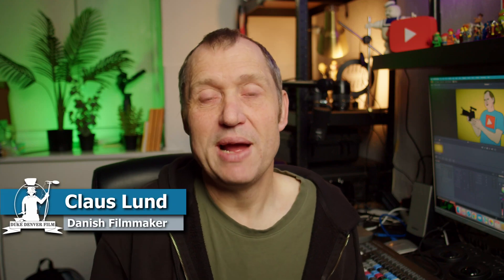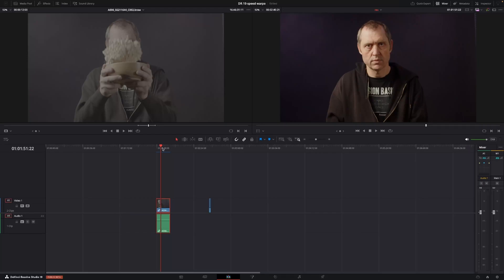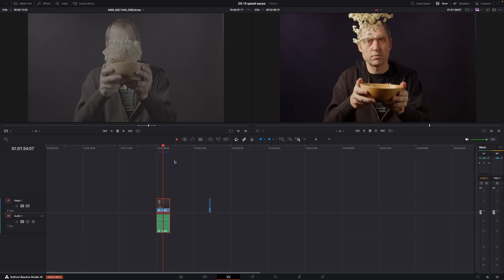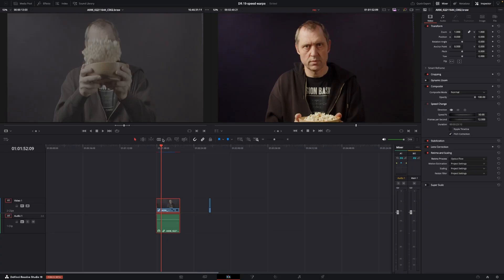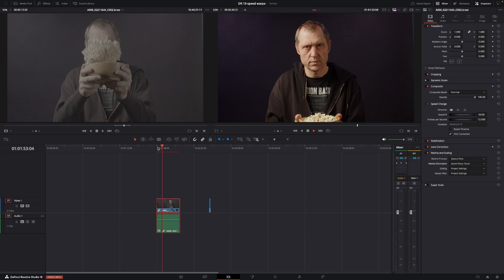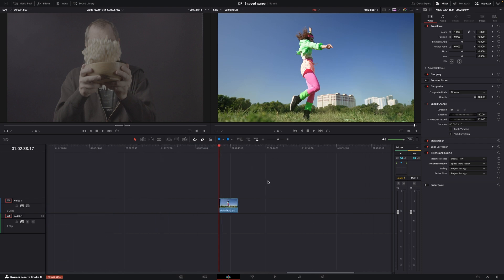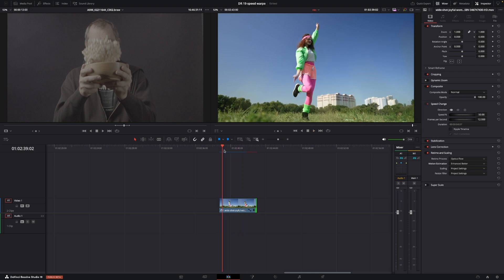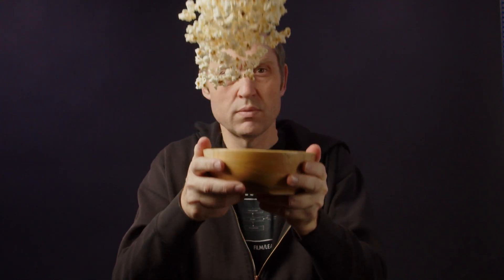The Surprising Power of the Speed Warp Effect in DaVinci 19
How good Is the new update of the speed warp effect in daVinci 19 ? In this Davinci Resolve tutorial we have a look at just that.

Music resources:
00:00 - Intro
00:12 - In this video
00:50 - How do it work ?
02:56 - the update
03:35 - How it looks
04:04 - Another eksamble
05:19 - Last thing and comparences